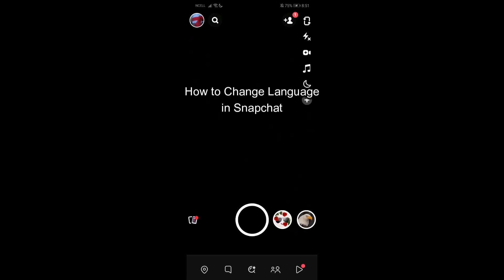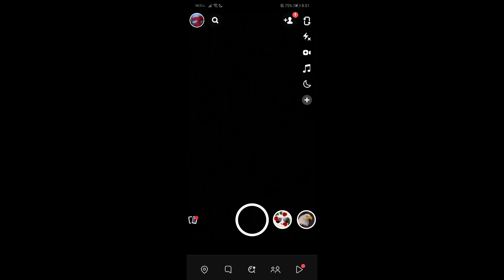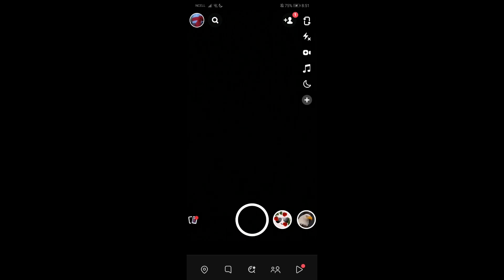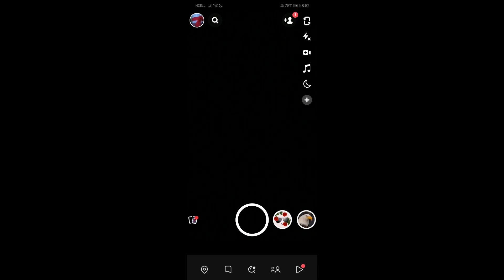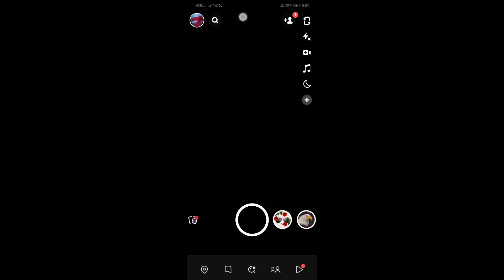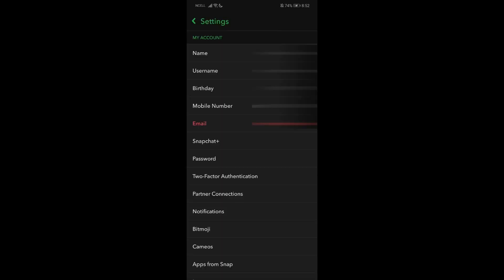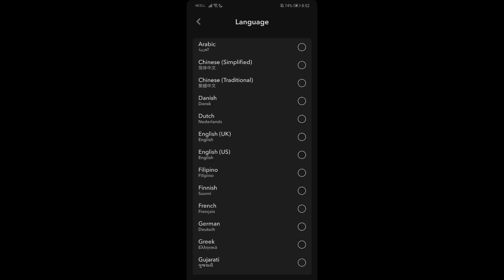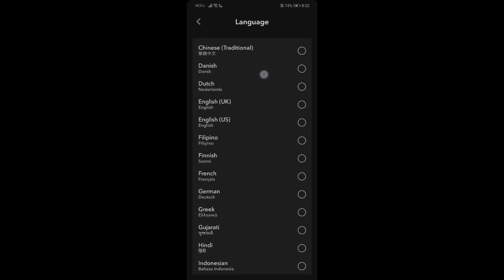How to Change Language in Snapchat (2024) | Edit Language in Snapchat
Learn how to change the language on Snapchat to make the app more accessible and comfortable for you. This tutorial provides a guide to switching the language on both Android and iOS devices. Follow these instructions to navigate through the settings and choose your preferred language with ease.